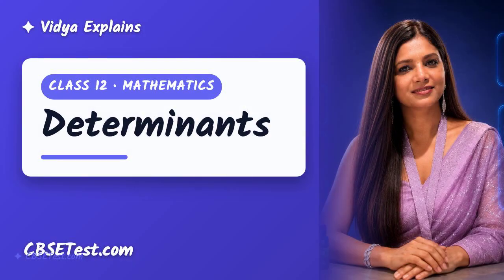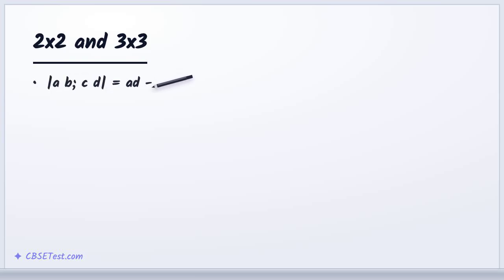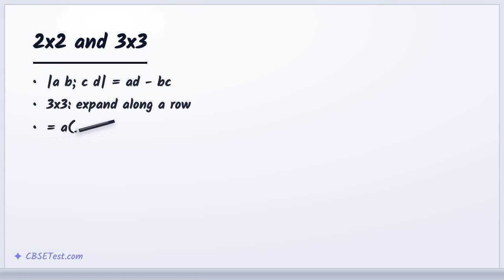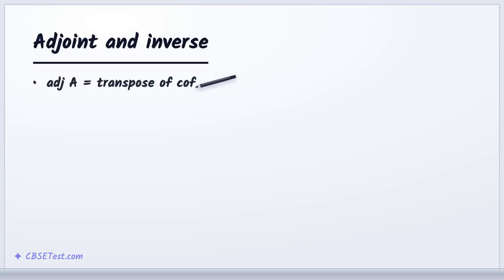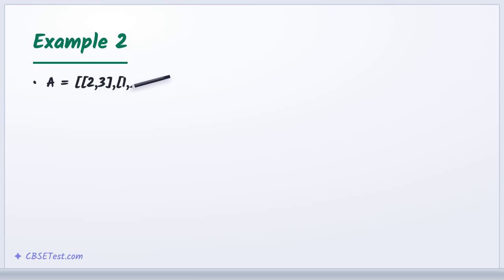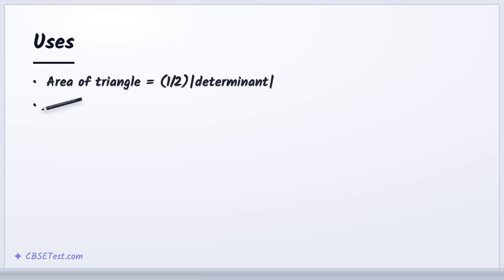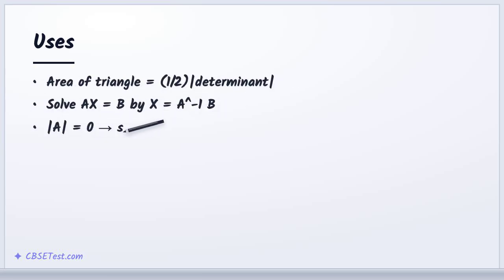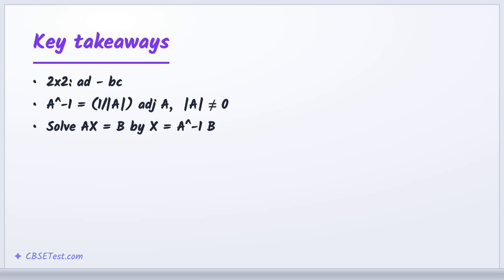Class 12 Mathematics: Determinants | Vidya Explains | CBSETest.com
Determinants — explained on the whiteboard by Vidya, the CBSETest.com tutor.

Determinants The determinant is a scalar value associated with every square matrix. It provides crucial information about the matrix — whether it has an inverse, the area/volume of geometric figures, and the solvability of linear systems. Key Concepts Determinant of a 2 x 2 Matrix: If A = [[a, b], [c, d]], then det(A) = |A| = ad bc. Determinant of a 3 x 3 Matrix (Expansion along first row): |A| = …